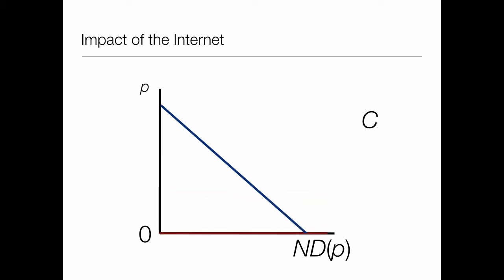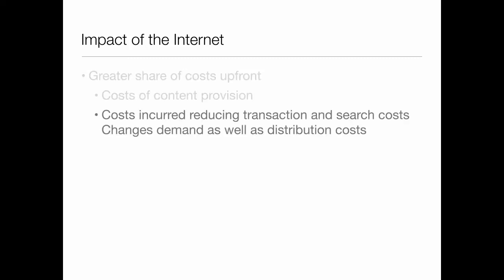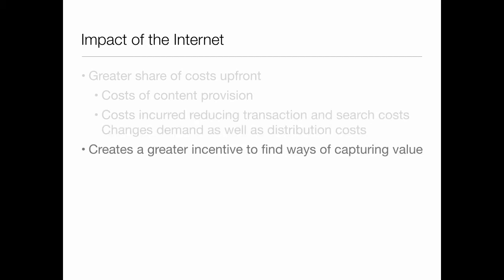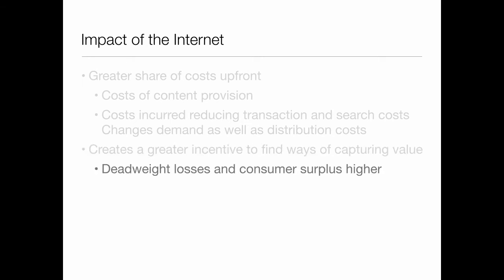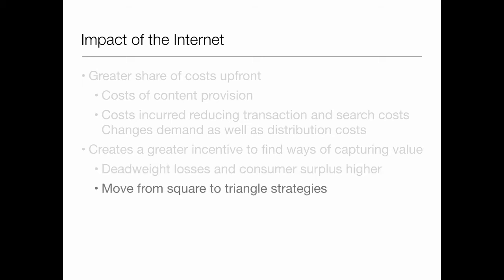Impact of the Internet